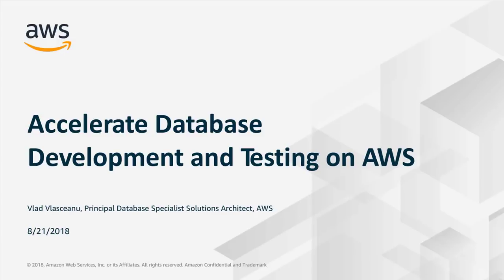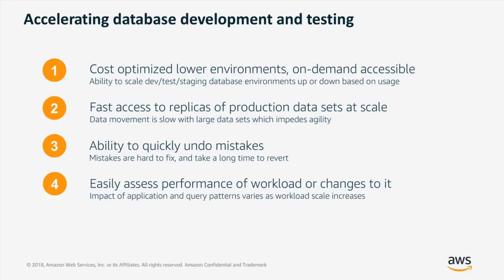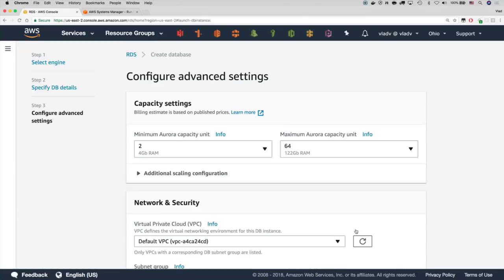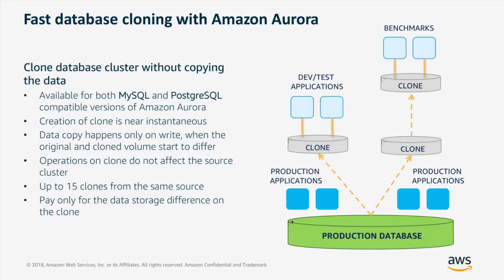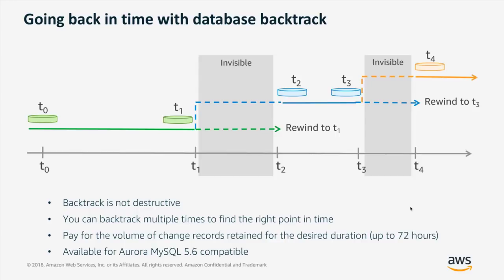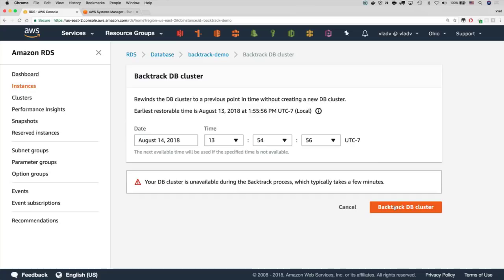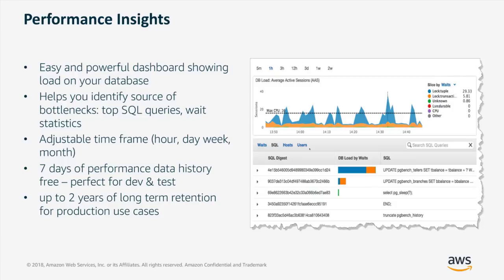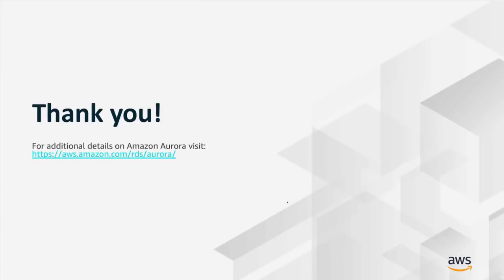Accelerate Database Development and Testing on AWS - AWS Online Tech Talks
The cloud provides several opportunities to accelerate development and testing and build faster, more scalable database applications. In this session, you’ll learn about several productivity-enhancing capabilities of Amazon Aurora, a MySQL- and PostgreSQL-compatible relational database. We’ll demo Aurora Serverless, which scales your database automatically to match demand; Fast Database Cloning, which makes data instantly available for application development; Backtrack, which lets you roll back your tests; and Performance Insights, which helps optimize your SQL queries.

Learning Objectives:
 - Learn how the cloud accelerates development, testing and deployment of database applications
 - Learn how to make data instantly available for developers and QA with Aurora